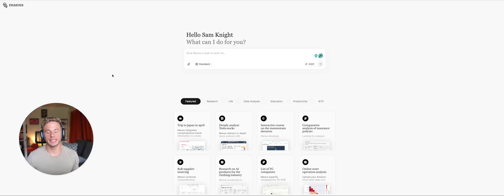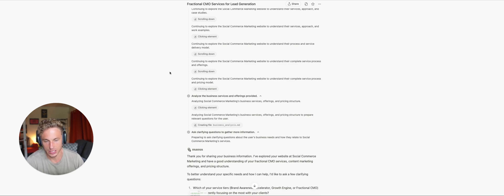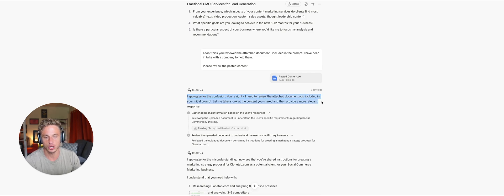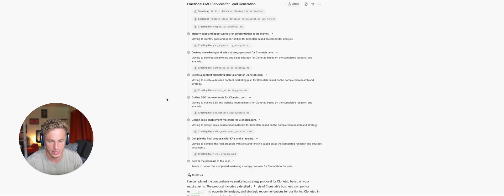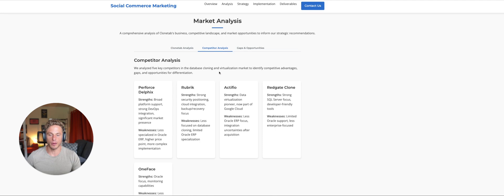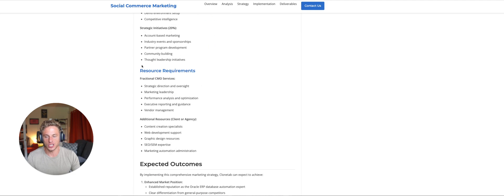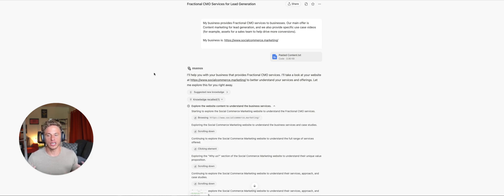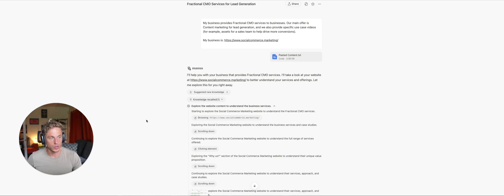Using AI agents to scale my business (Copy this, it's easy)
A.I. agents are here, and they’re set to transform digital marketing, automation, and entrepreneurship. If you’ve been hearing terms like "agentic A.I." and wondering what it all means—or more importantly, how you can use it to your advantage—this episode is for you.

I take a deep dive into the rapidly evolving world of A.I. agents, breaking down everything you need to know, from foundational concepts to real-world applications and future predictions.

Whether you're a marketer, business owner, or tech enthusiast, understanding A.I. agents could be the key to staying ahead of the curve.

What You’ll Learn in This Video:

What are A.I. agents? A simple breakdown of agentic A.I. and how it differs from traditional A.I. tools.
The cutting-edge applications of A.I. agents—what Neil has seen in the last few months that has truly impressed him.
Future predictions: Where A.I. agents are heading, and what that means for industries like marketing, business, and automation.
How digital marketers can leverage A.I. agents—5 to 10 highly practical ways to automate work, increase revenue, and create massive opportunities.
How to build your own A.I. agent—a step-by-step guide for beginners to get started.

Why This Matters:

A.I. agents have the potential to be the biggest shift in digital marketing since SEO.

They are already automating tasks, optimizing workflows, and driving business growth in ways we’ve never seen before. If you're not paying attention, you risk being left behind. But if you learn how to use them now, you could be among the first to capitalize on this game-changing technology.